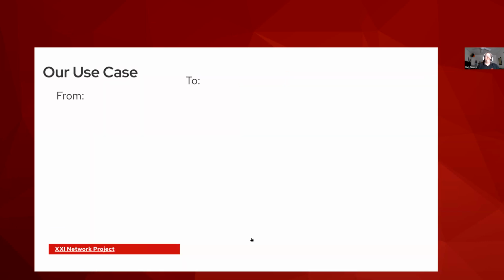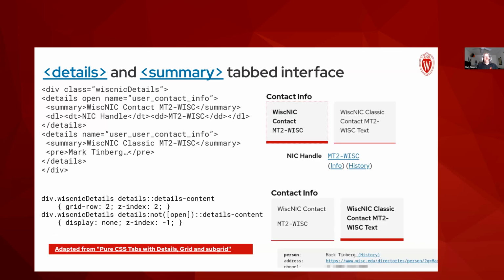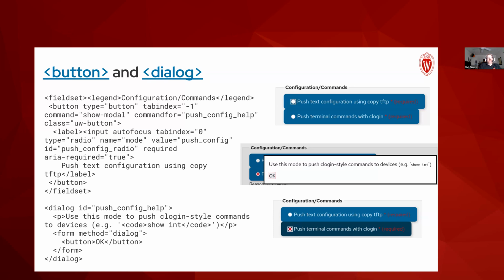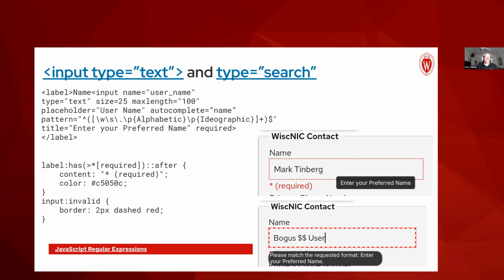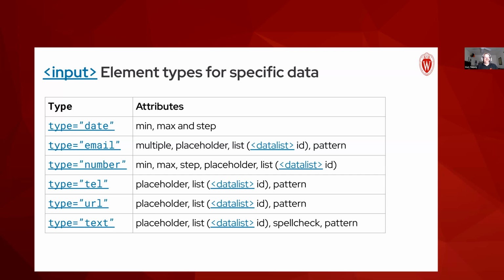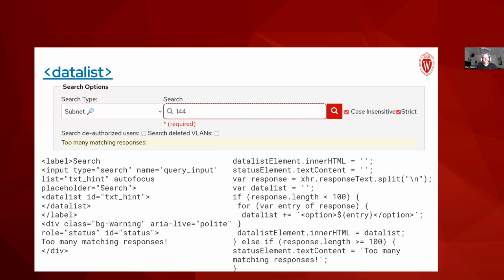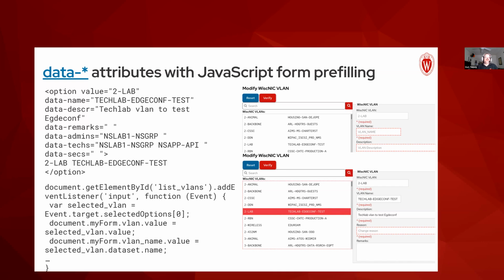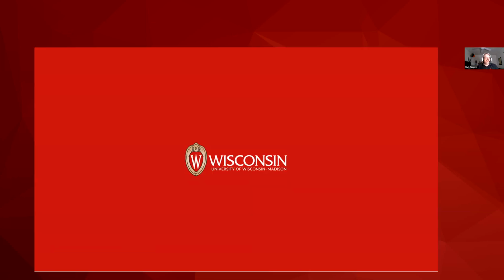So, you need an Accessible web interface? (with audio description)